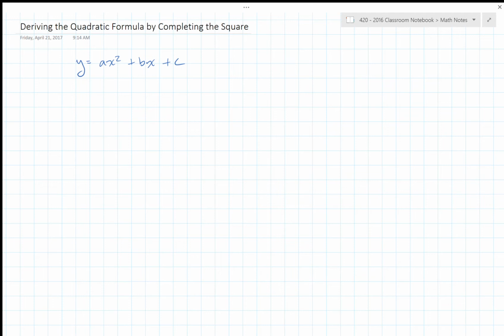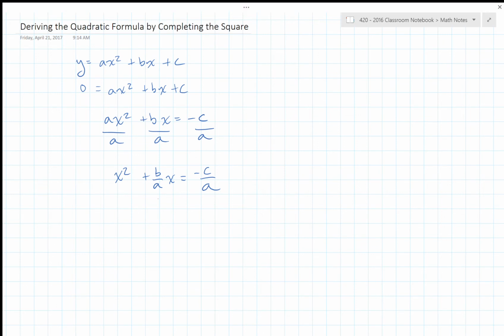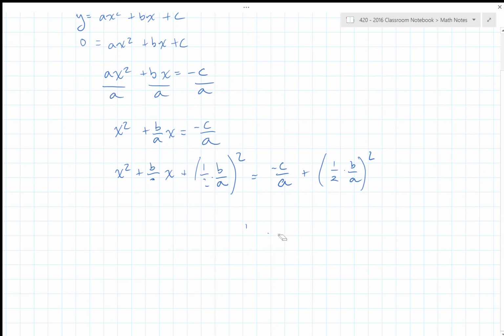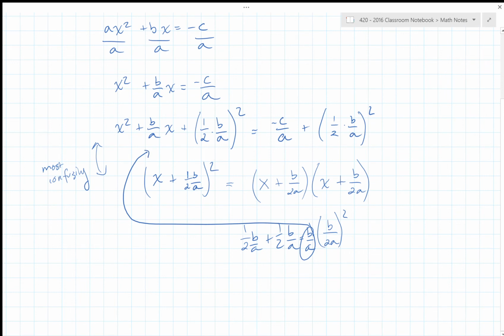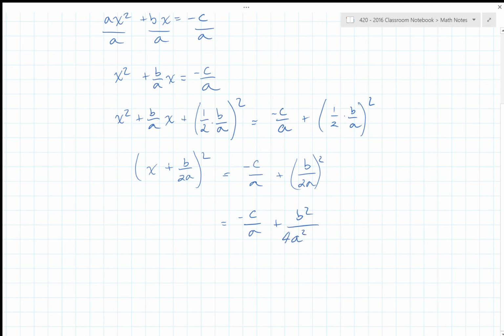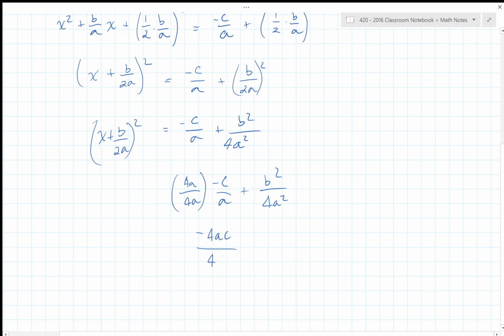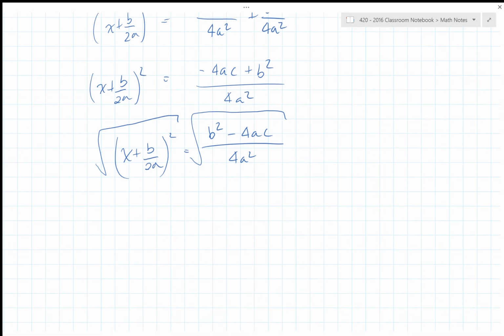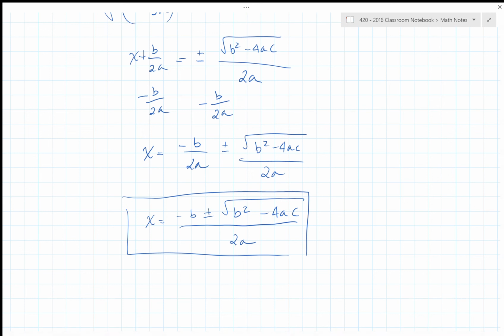Deriving the Quadratic Formula by Completing the S OneNote 4 21 2017 9 15 08 AM